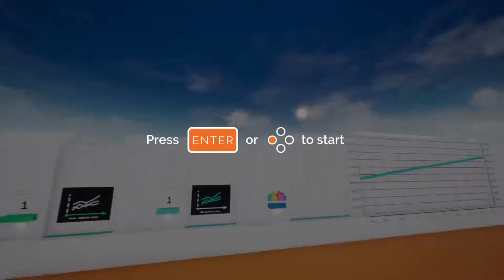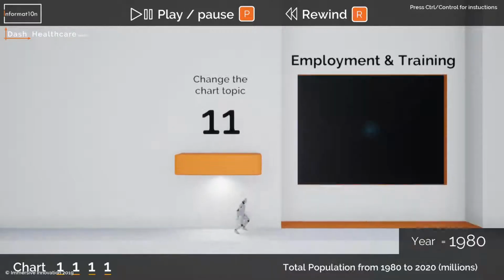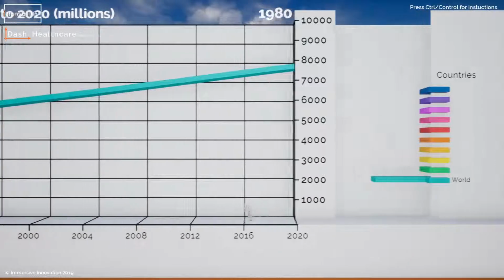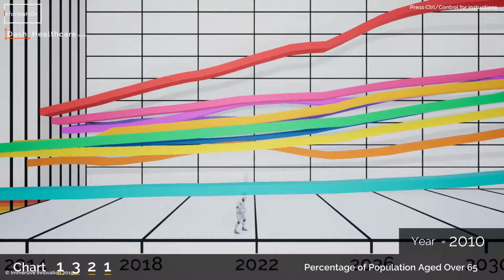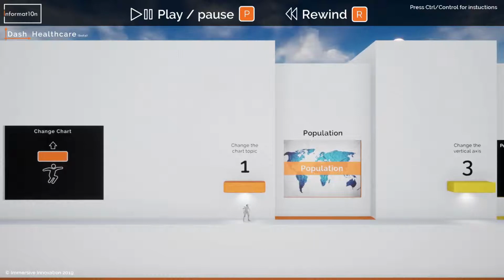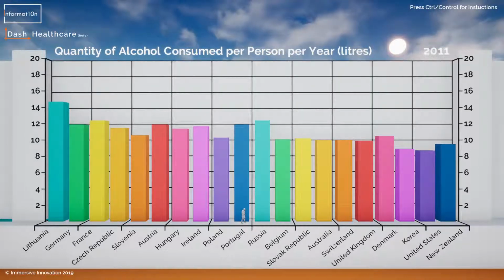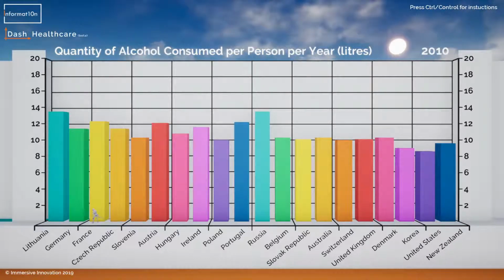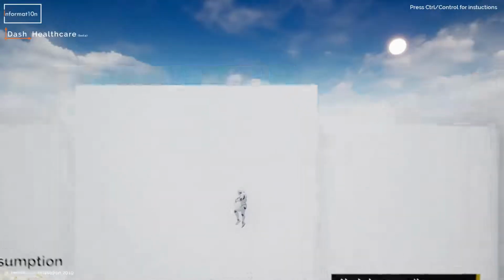Dash : Healthcare - 3D Data Dashboard (software demo)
This is a cutting-edge piece of data visualisation software that allows users to explore international healthcare statistics in a way that is easy to use, easy to understand and beautiful to look at.

It is designed to give all users an interactive, intuitive and engaging experience, with a focus on evidencebased learning and self-directed exploration of the facts.